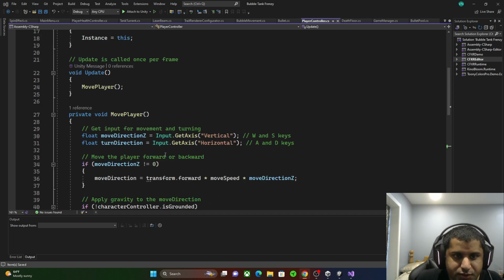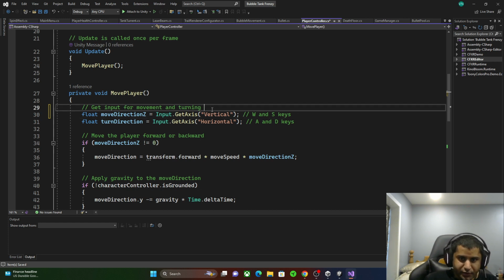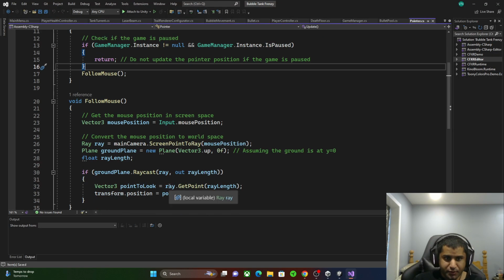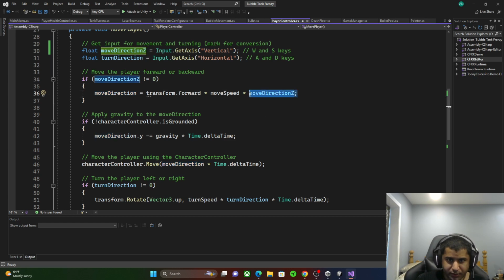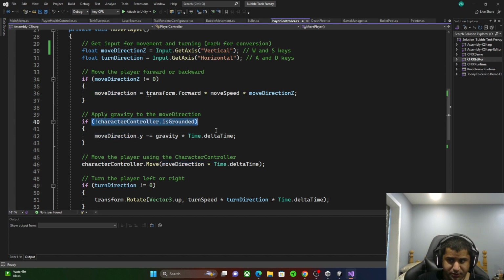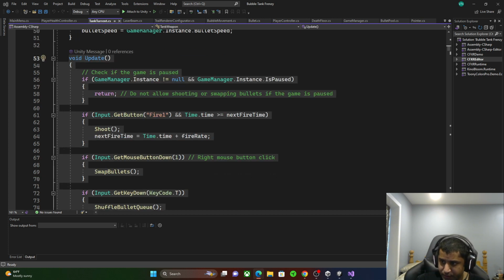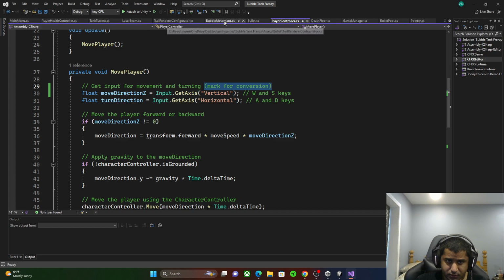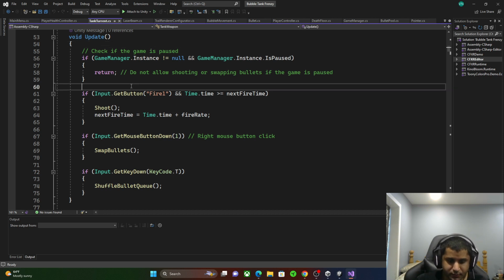Upgrade Your Unity Input System - A Complete Guide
Welcome to the first part of our series on upgrading the input system in Bubble Tank Frenzy! 🎮 In this video, we'll be diving into the process of converting files from the old Unity input system to the new one. Whether you're a seasoned developer or just starting out, this tutorial will guide you through the steps needed to make the transition smoothly.